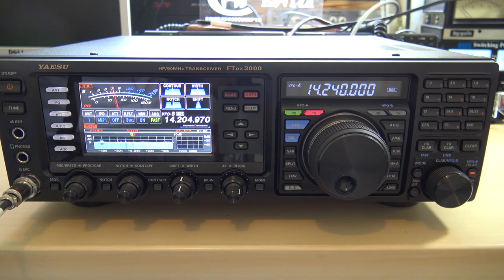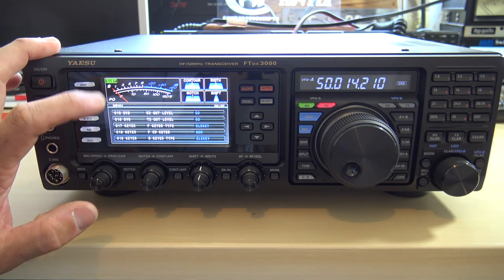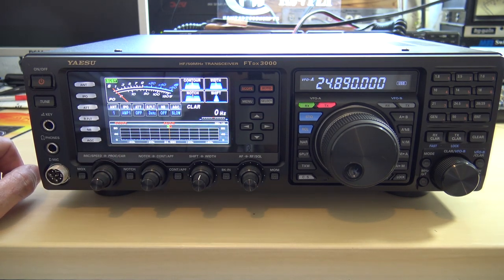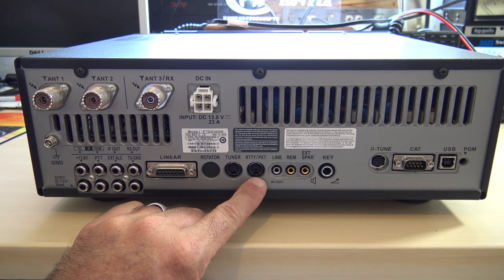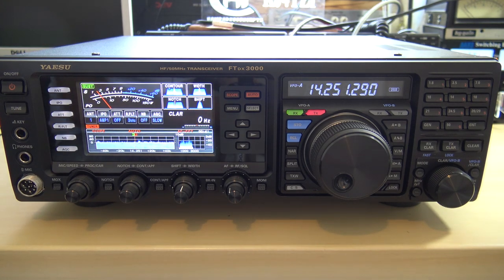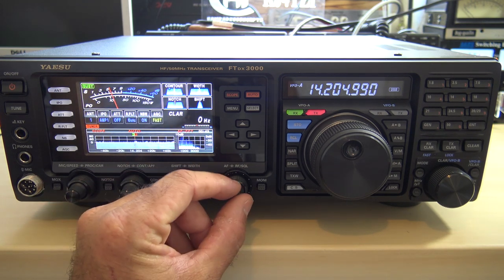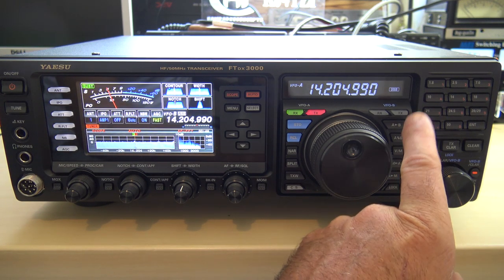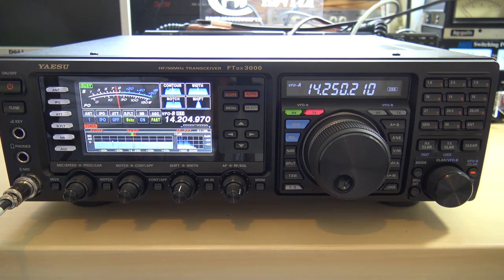Yaesu FTDX3000 Review, Making Contacts On HF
Here is a video of a radio I have yet to play with, the Yaesu FTDX3000. Than you to GigaParts.com for letting me play with this radio. You want something at a more affordable price, with a good build quality and a name people know? The FTDX3000 will fit a lot of operators, and a lot of operators will know what you are talking on. HF and 6 meters, USB connectivity and some good sounding audio. Check it out on this video, and you can check out the price at GigaParts.com.